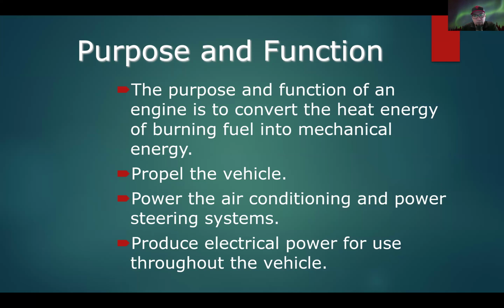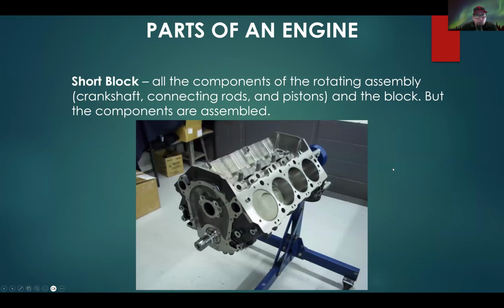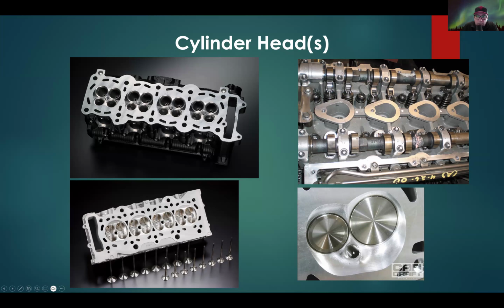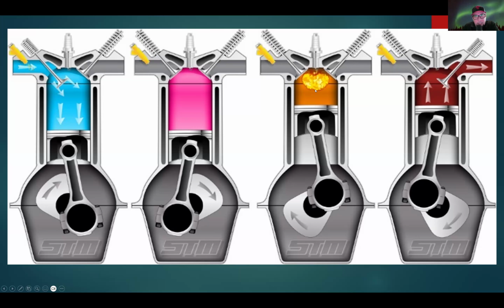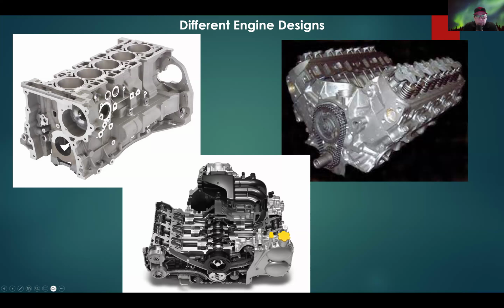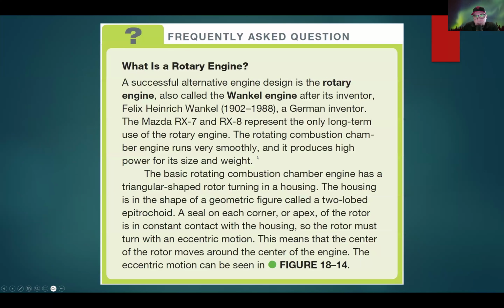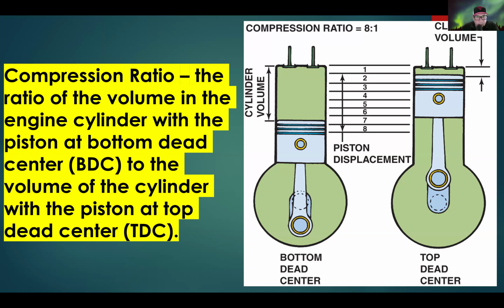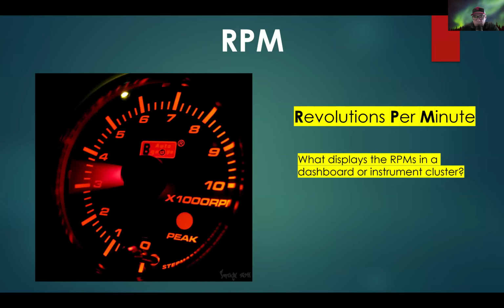AUTO-118A, PowerPoint: Engine Operation